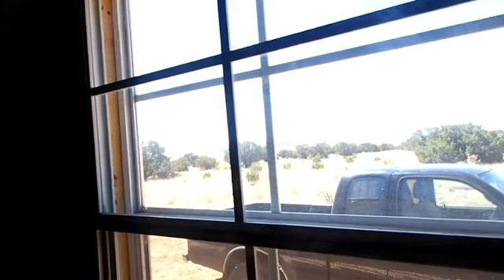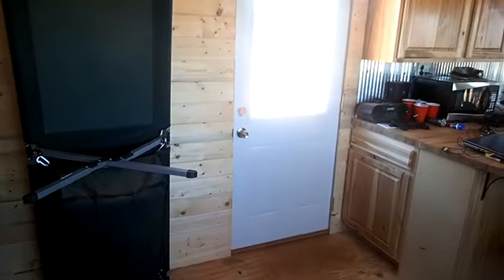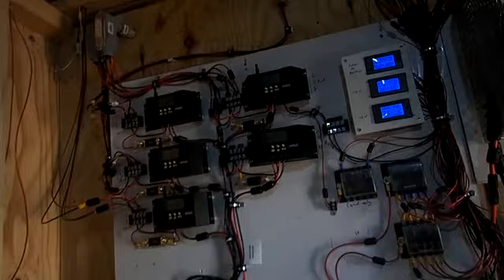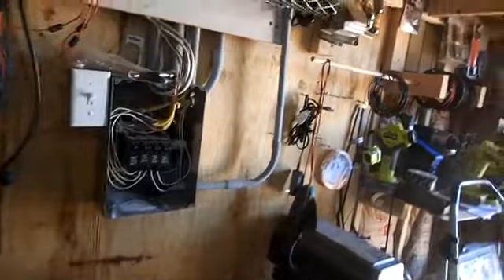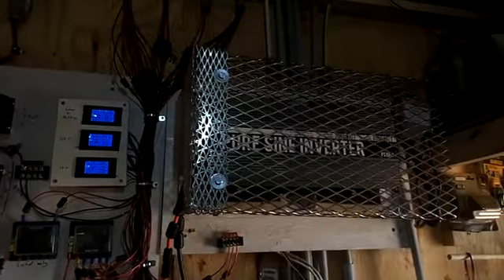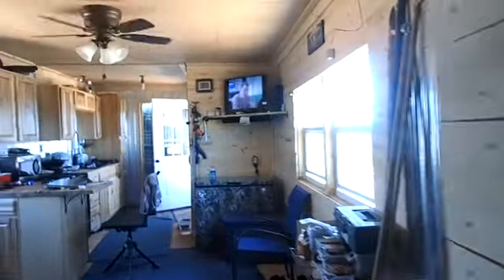Building an off grid house part 119. Larson Storm Door Dog Door!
I got the storm door/dog door in today! Yeay!